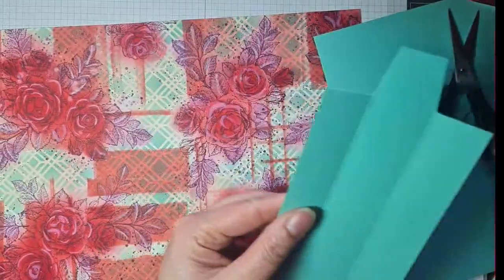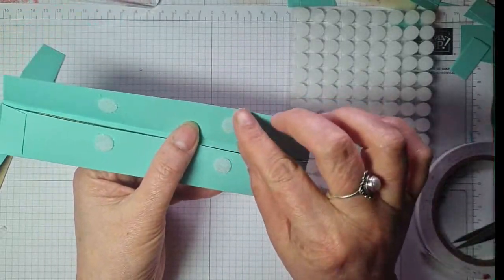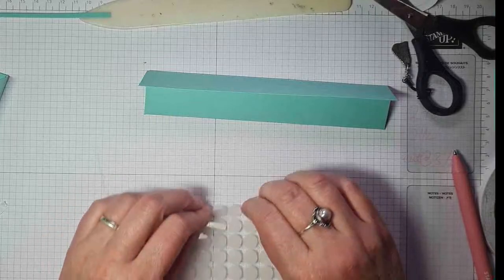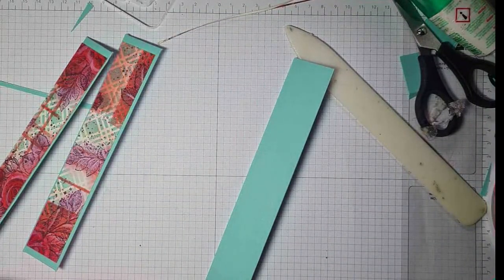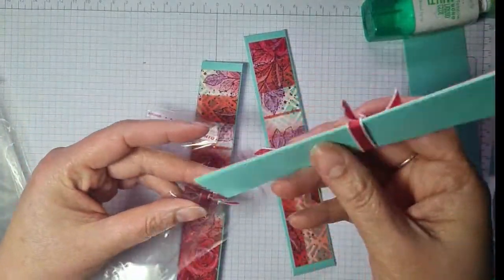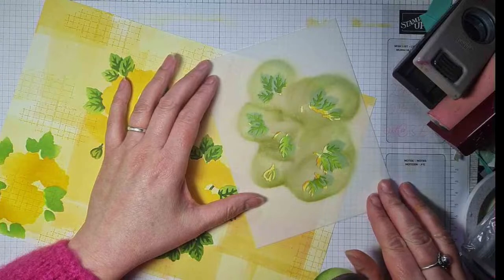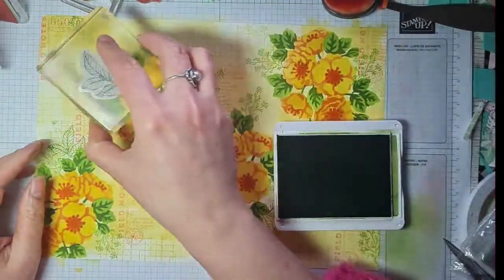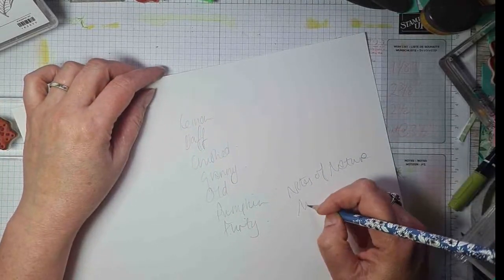How to use diy paper to create small gifts AND another stamped sheet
To make the NAIL FILE HOLDERS
Coastal Cabana Card
Paper Trimmer

INK COLOURS for STAMPED and STENCILLED SHEET
Old Olive
Granny Apple Green
Pumpkin Pie
Flirty Flamingo
Crushed Curry
Daffodil Delight
Lemon Lolly

ENDURING BEAUTY DECORATIVE MASKS 162673
Buy it with the STAMPS and DIES for a 10% reduction 162674